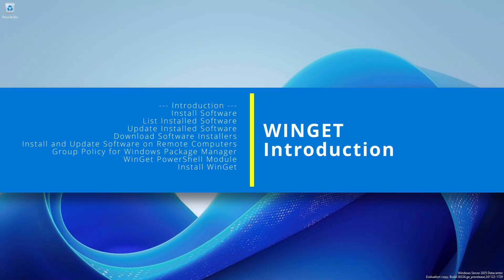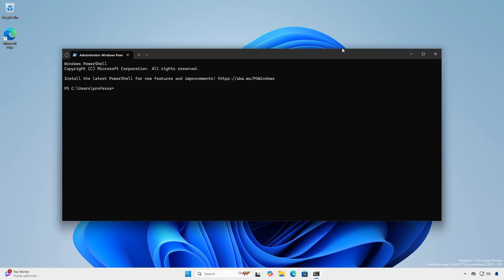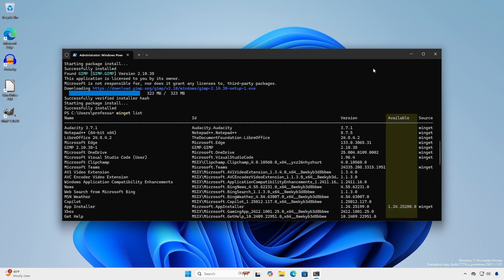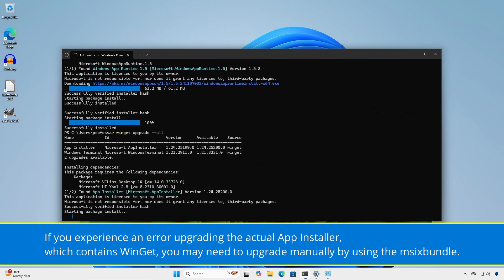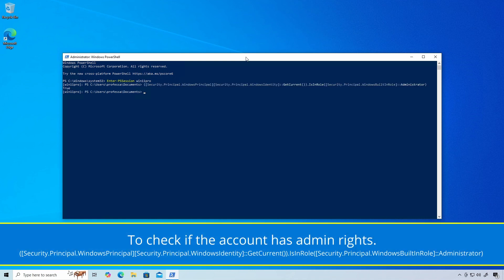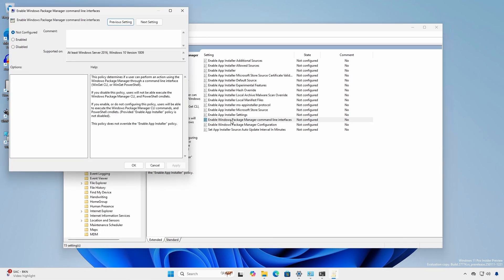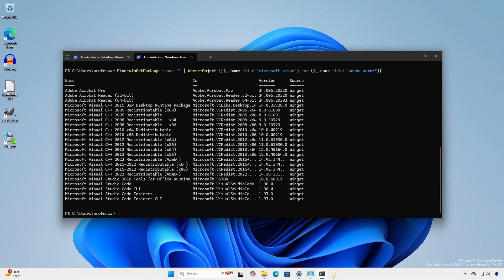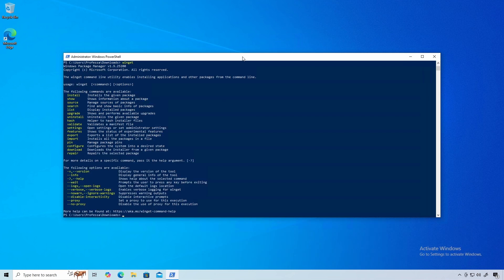WinGet: The Windows CLI Package Manager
WinGet is the Windows Command Line Interface (CLI) package (software) manager.  In this video, we’ll cover the ways to install and upgrade software from the terminal.  Using WinGet, we can also install, upgrade, list, and remove software on remote computers via PSSession or SSH.

Applies to:

Windows 11, Windows 10 (1809 or later), Windows Server 2025, Windows Server 2022

Chapters
0:00 Introduction
0:58 Install Software
2:03 List Installed Software
2:50 Update Installed Software
3:37 Download Software Installers
4:12 Install and Update Software on Remote Computers
5:05 Group Policy for Windows Package Manager
5:51 WinGet PowerShell Module
7:01 Install WinGet
8:01 Thank you for Watching!

Glossary:

APT = Advanced Package Tool
CLI = Command Line Interface
DNF = Dandified YUM
LTSC = Long-Term Servicing Channel
XML = Extensible Markup Language
YAML = Yet Another Markup Language
YUM = Yellowdog Updater, Modified

Commands:

$daApps="Notepad++.Notepad++","Microsoft.VisualStudioCode","GIMP.GIMP"
foreach ($installApp in $daApps) {winget install --Id $installApp}

Expand-Archive .\DesktopAppInstaller_Dependencies.zip
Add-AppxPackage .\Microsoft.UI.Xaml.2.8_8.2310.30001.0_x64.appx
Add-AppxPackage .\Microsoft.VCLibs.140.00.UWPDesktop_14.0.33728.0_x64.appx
Add-AppxPackage .\Microsoft.DesktopAppInstaller_8wekyb3d8bbwe.msixbundleAdd-AppxProvisionedPackage `
 -Online -PackagePath .\Microsoft.DesktopAppInstaller_8wekyb3d8bbwe.msixbundle `
 -LicensePath .\7fdfd40ea2dc40deab85b69983e1d873_License1.xml